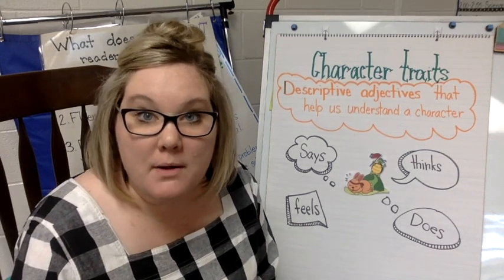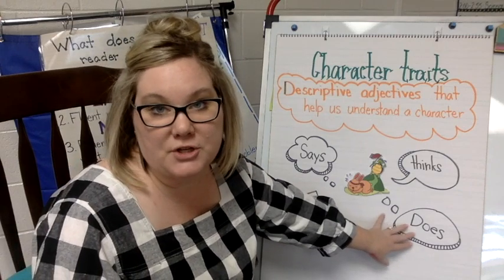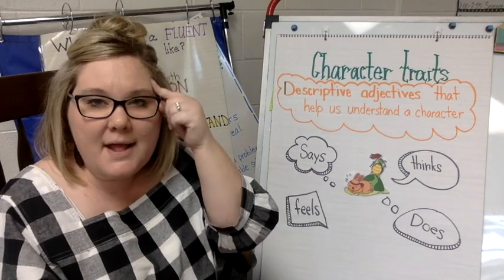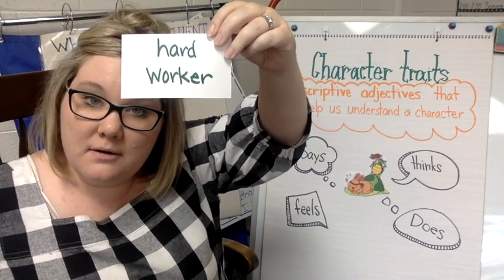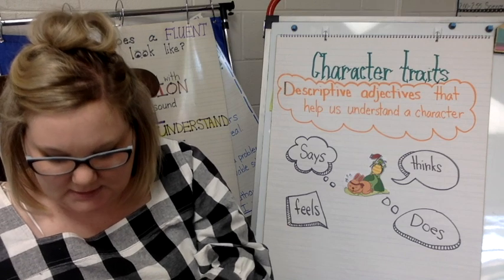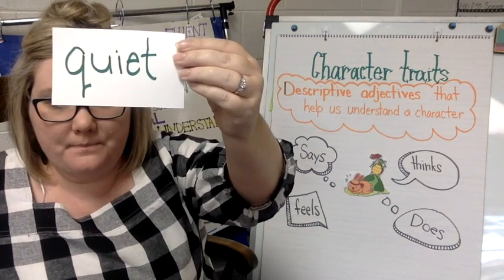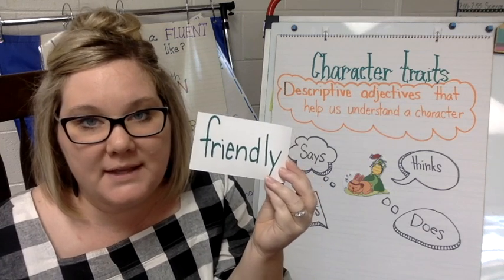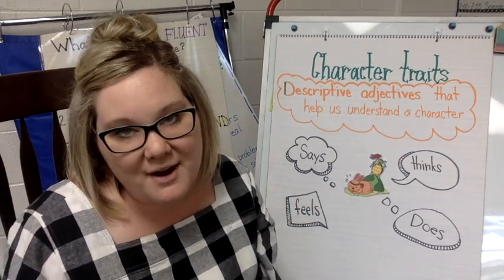Character traits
This video is about Character traits